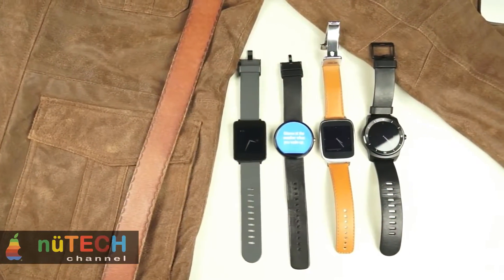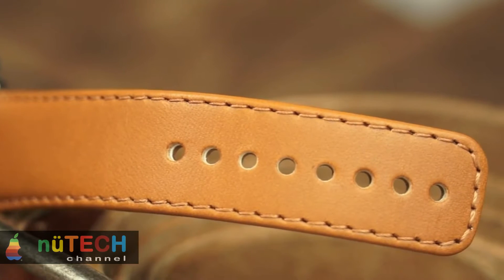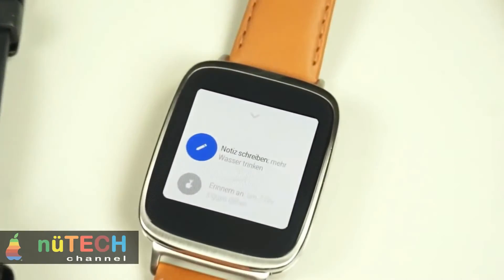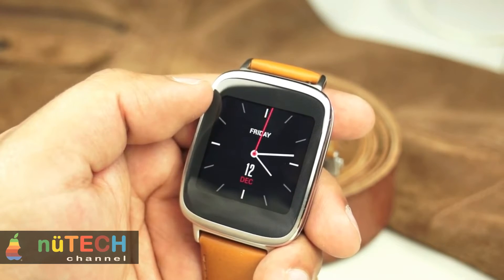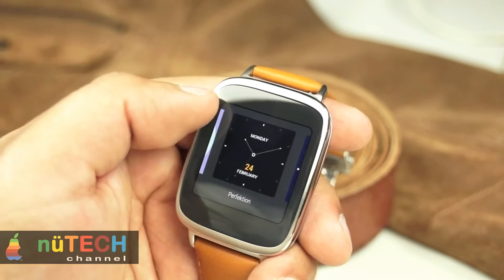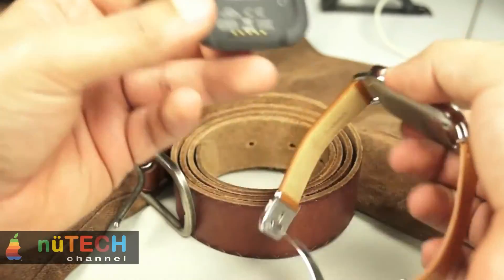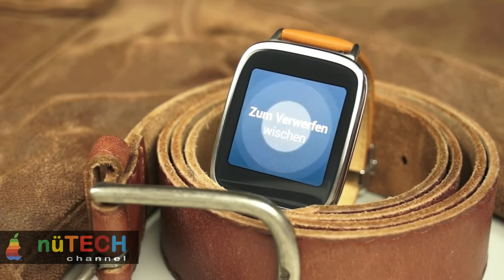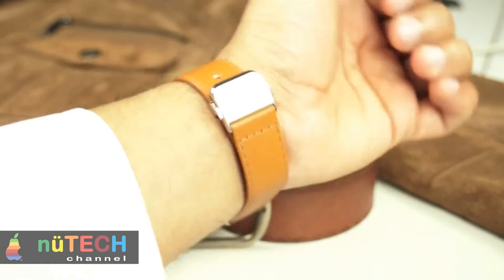Asus Zenwatch Review Stylish, Elegant and Geeky SmartWatch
Asus first unveiled its Android Wear-powered ZenWatch at IFA in September. The company is rolling out the wearable device to all markets and plans to make it available in India in the first quarter of 2015. At an event in New Delhi, the company showcased the watch along with its new PadFone mini smartphone-tablet hybrid. We got a chance to spend some time with the watch and here are our first impressions...

We have to say that the ZenWatch falls in the league of handsome Android Wear smartwatches such as the Moto 360. The watch looks classy with its brown stitched-leather strap, 2.5D curved glass display and quick release clasp. Although, it has a square watch face, the brushed chrome finish surrounding the bezel and the rounded corners, all give it a very premium look.

The ZenWatch is water and dust resistant (IP 55) and features a hear rate monitor and pedometer. There's a tiny power button at the back for turning off the watch.

It looks pretty good on the wrist. The thickness ranges between 7.6 to 9.4mm as the watch is curved and the watch weighs 50gram.

The ZenWatch sports a 1.63-inch AMOLED display with 320 by 320p screen resolution. It offers excellent viewing angles and brightness levels, despite being slightly reflective. The different watch-faces come to life, making it look like a real watch and the dark ones stand out due to the AMOLED display.

Asus ZenWatch is powered by a 1.2GHz Qualcomm Snapdragon 400 processor and 512MB RAM. It runs Google's Android Wear operating system and has to be connected with smartphones running Android 4.3 or higher via Bluetooth LE. You can access the menu and navigate through the different apps and functions through the touch display or make use of voice commands; (the watch has a microphone).

The "Ok Google" command can help you give instructions to the watch to send text messages, set a reminder, check the weather, track your heart rate, open an app control music or ask for directions. The demo unit at the launch venue did not really respond to the commands due to excessive ambient noise and poor internet connectivity. Voice commands work for offline features work even if the watch is not connected to the internet.

Asus offers additional features like Watch Unlock, Tap Tap, Remote Camera, Cover to Mute, Find My Phone and Presentation Control. Asus ZenUI adds more functionality for owners of Asus smartphones, giving users access to Asus ZenUI apps such as What's Next and Do It Later. Asus ZenUI Wellness app lets users monitor and track a range of wellness statistics including steps taken, calories burned, activity duration, heart rate, exercise intensity and relaxation level. Users can set and monitor personal fitness goals with ease, and see their progress at a glance.

In our brief time with the watch we noticed a slight lag. It may be possible that the watch is still on an early build of Android Wear. Asus ZenWatch is available at $199 in the US.

Now on tumblr !

Extra information